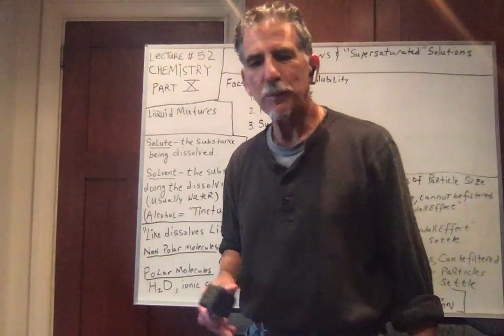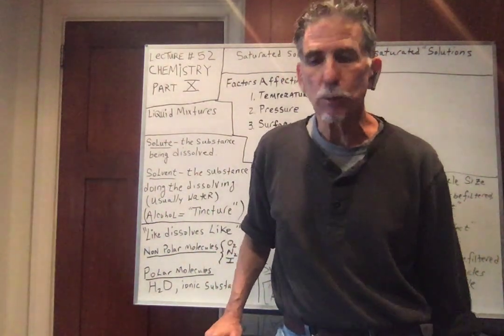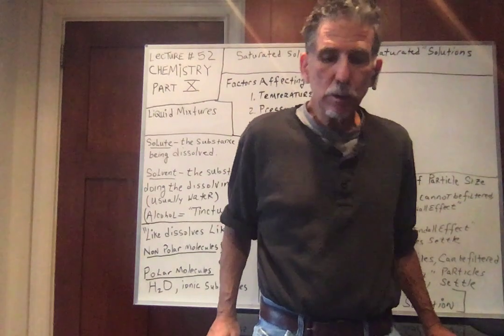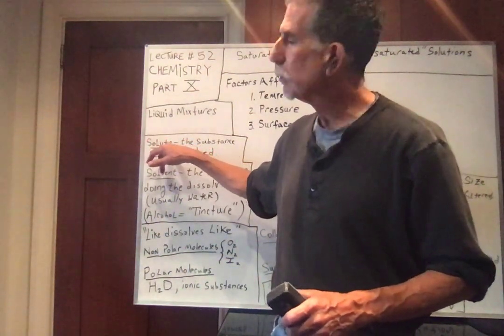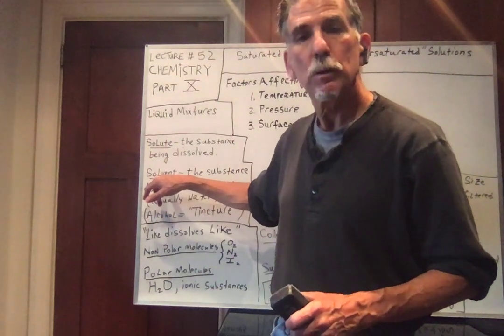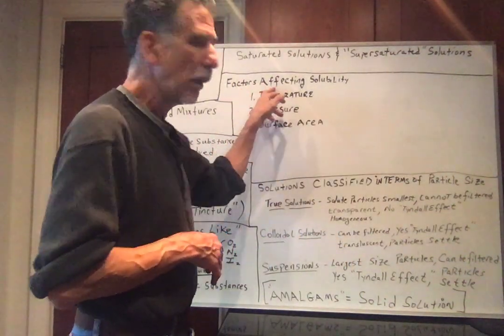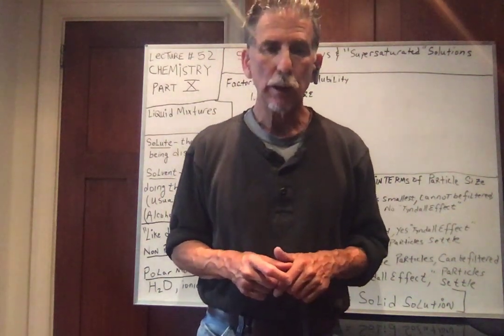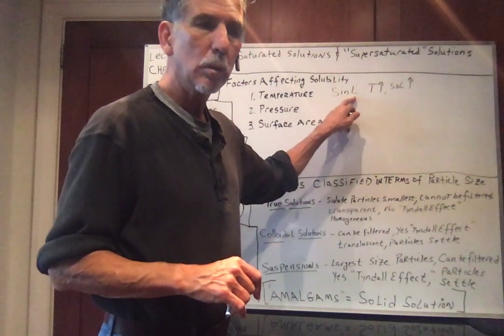LECTURE # 52 CHEMISTRY PART XI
IN THIS LECTURE, DR. MANCINI DISCUSSES LIQUID MIXTURES AND FACTORS AFFECTING THE SOLUBILITY OF A SOLUTION.